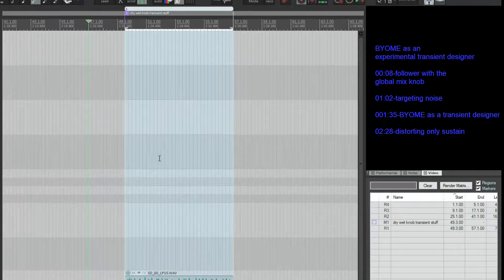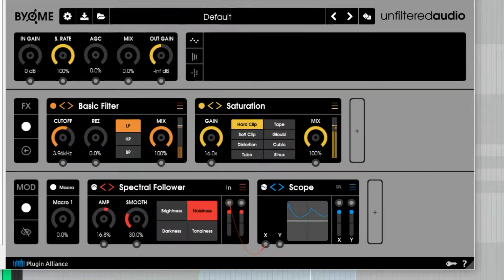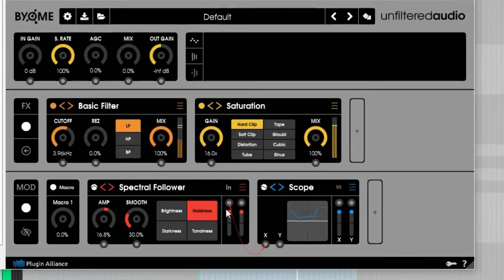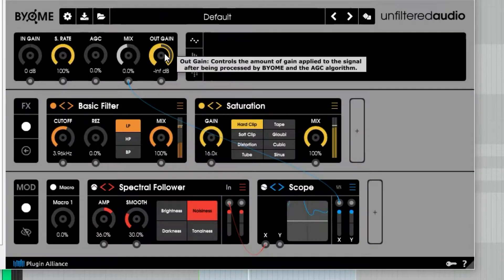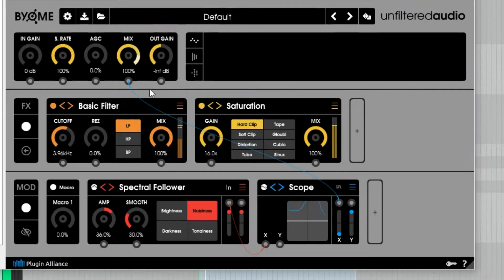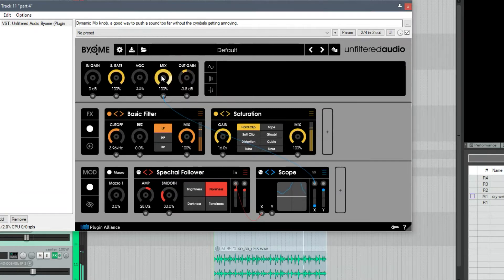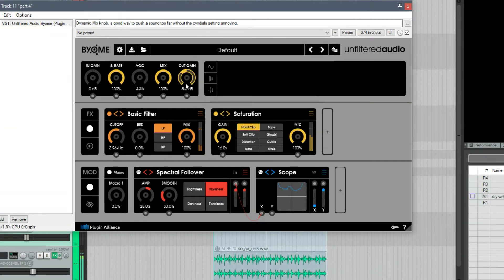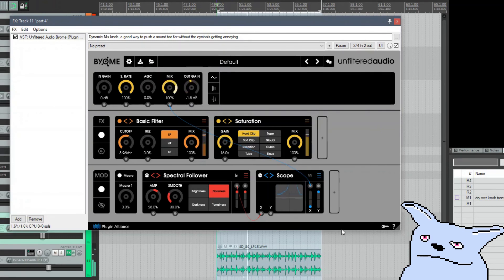04 BYOME: experimental transient design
Ways to use BYOME as an experimental transient designer with the follower or spectral follower.

IN THIS VIDEO:
00:08 - follower with the global mix knob
01:02 - targeting noise
001:35 - BYOME as a transient designer
02:28 - distorting only sustain